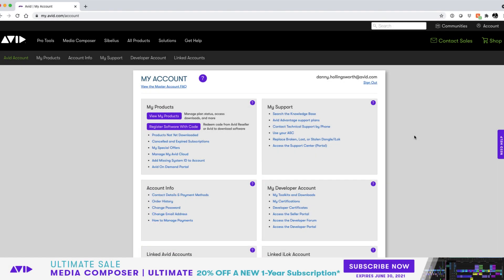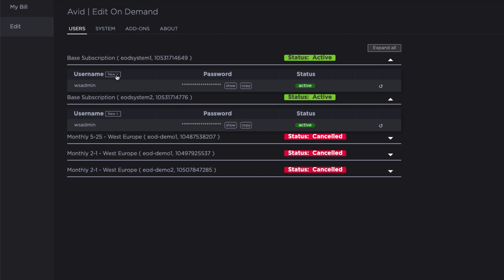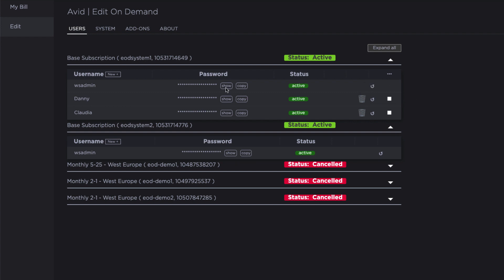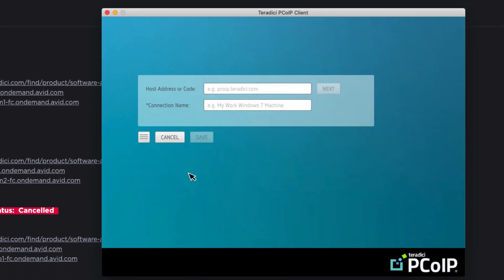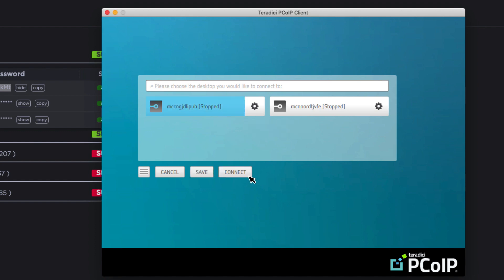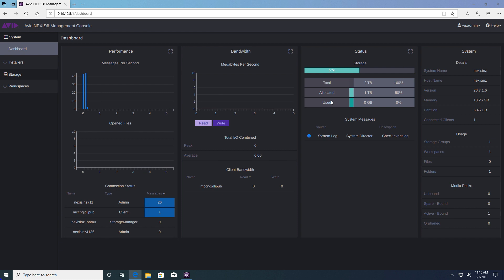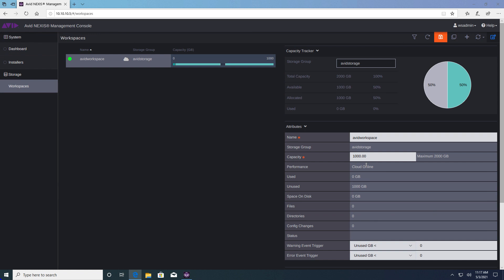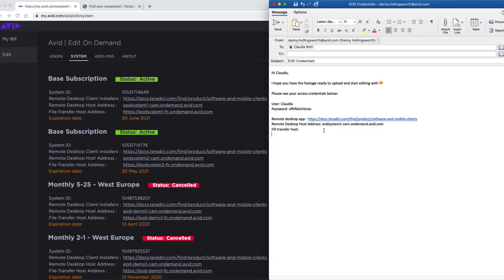Set up Avid | Edit On Demand